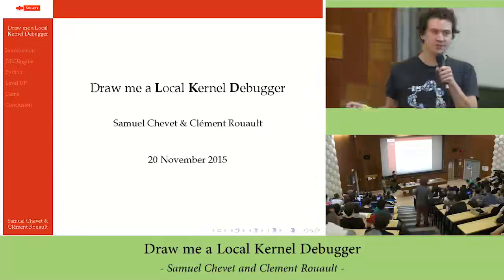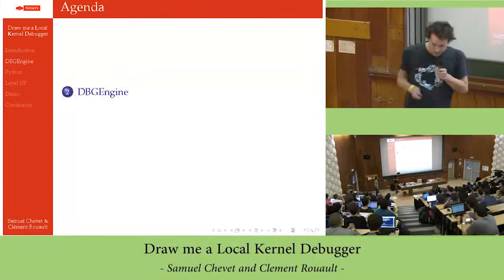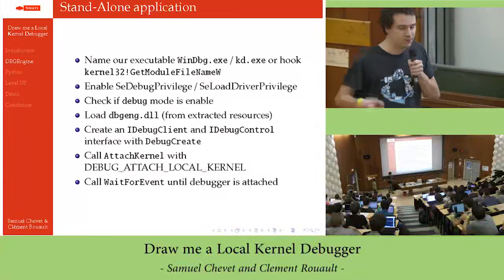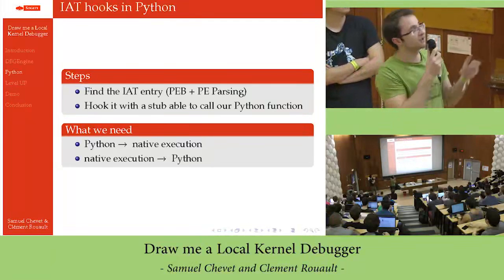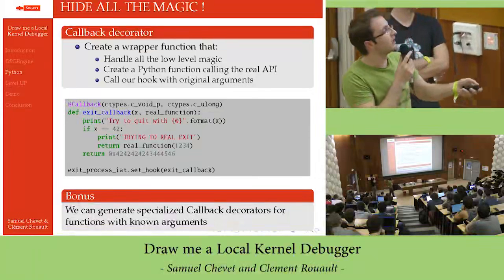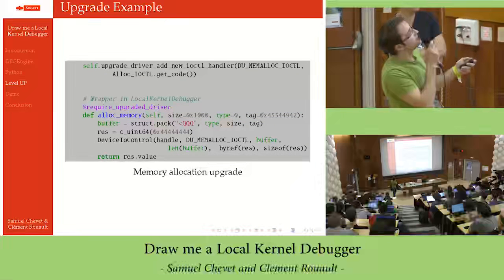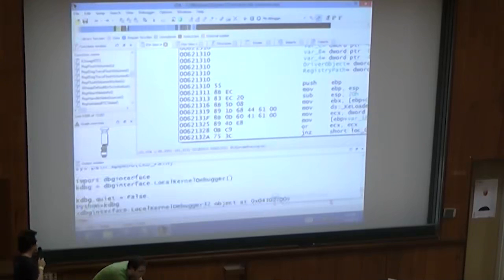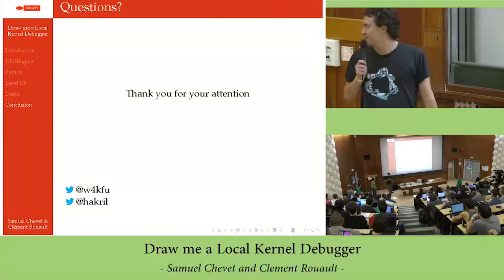Invited talk Draw me a Local Kernel Debugger Samuel Chevet and Clément Rouault